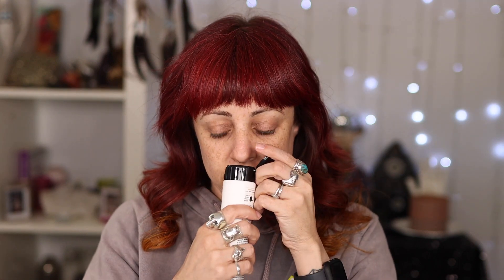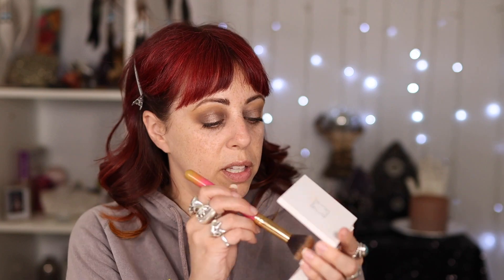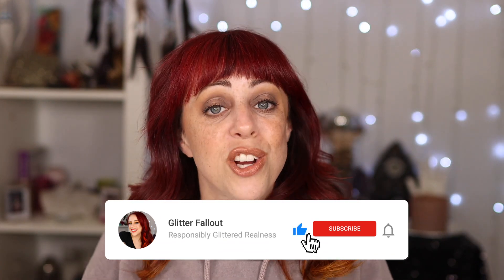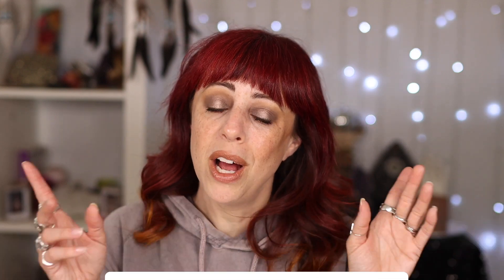BOXYCHARM APRIL 2021: Ok, but this isn't bad. 🍬 Unboxing, Review, Try On | GlitterFallout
I mean, I'm pretty happy with most of this.

WHAT I LOVED FROM THE MARCH BOX:
🍀 Maven Beauty Rose Water Setting Spray ($22)